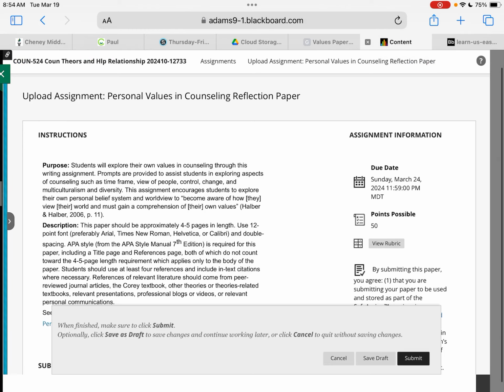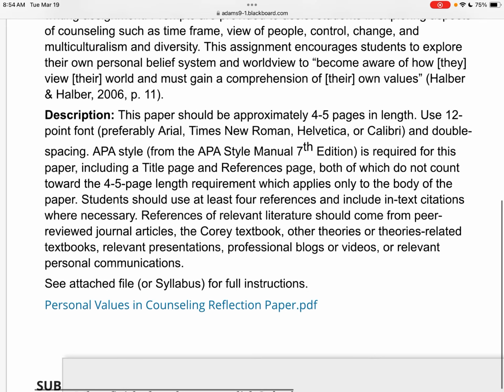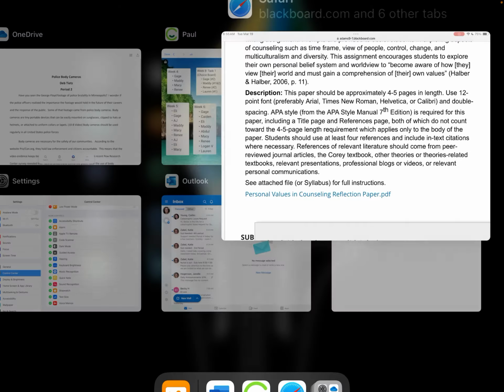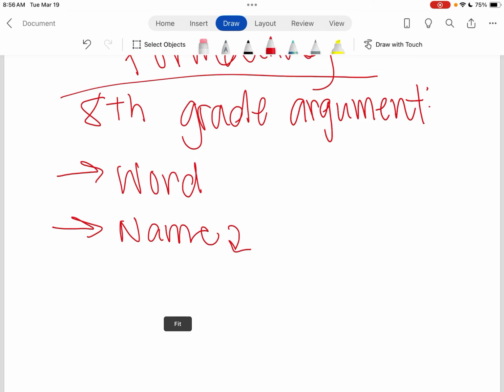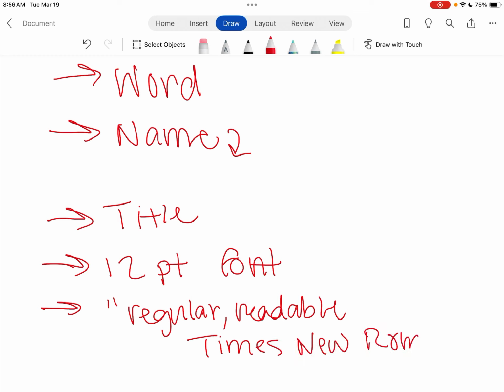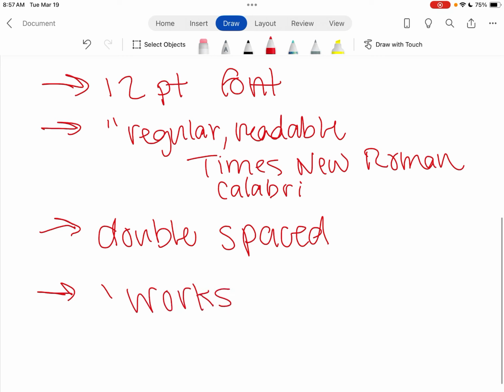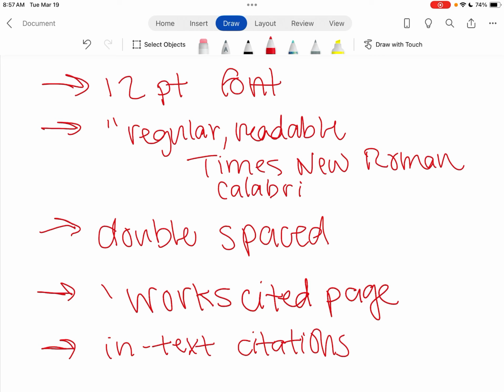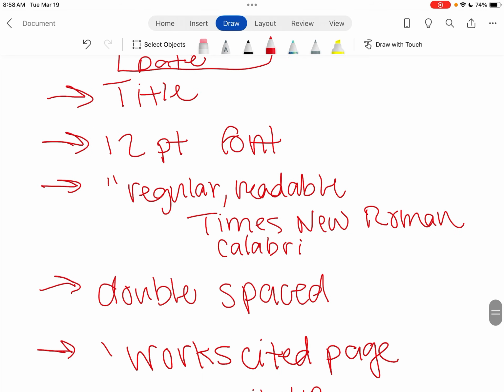Formatting an Essay